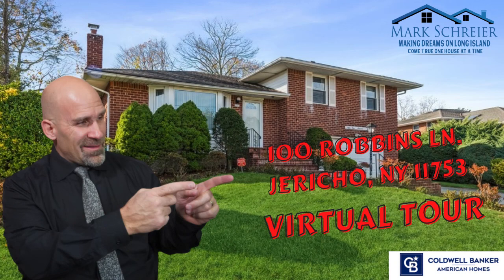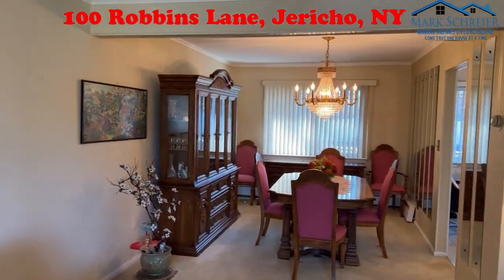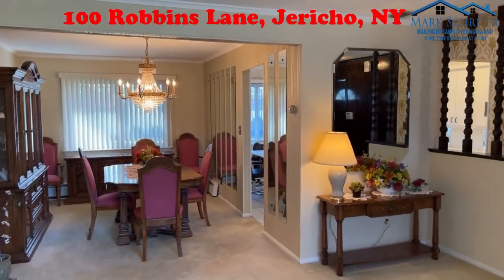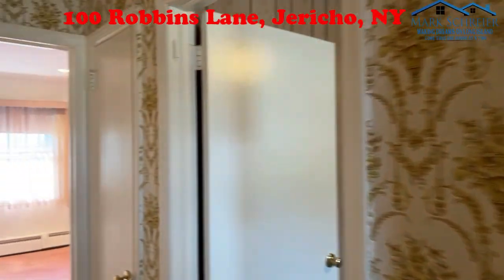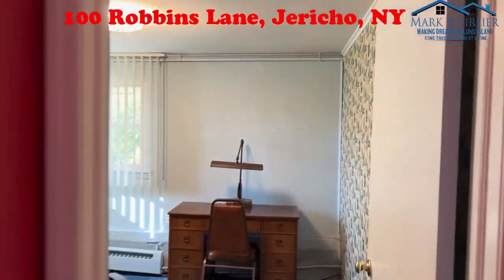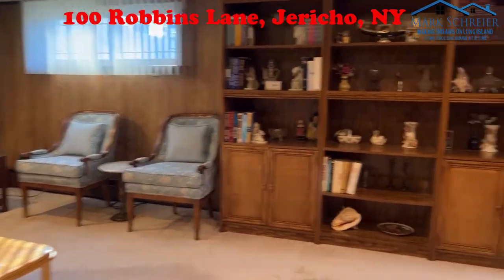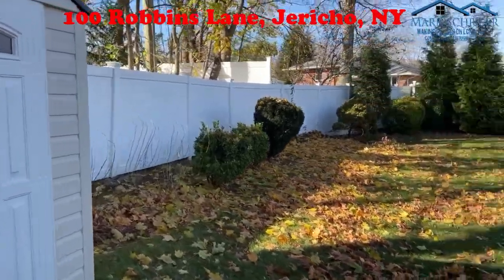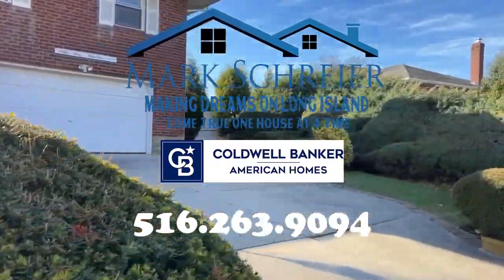100 Robbins Lane, Jericho, NY 11753 "Virtual Tour"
100 Robbins Lane, Jericho, NY 11753  "Virtual Tour"

East Birchwood Split Level Home on oversized park like property, featuring Syosset Schools, 4 bedrooms, 2.5 baths, large eat-in kitchen, separate dining room, hardwood floors, gas cooking Updated central a/c, gas boiler, hot water tank, washer, gas dryer, 2 car garage, close to schools, LIRR, major highways, shopping and restaurants.
New to market
Listing Agent for a private showing

Suggested Videos:
Wen Is The Best Time To Sell?